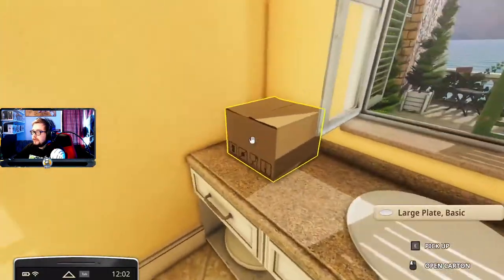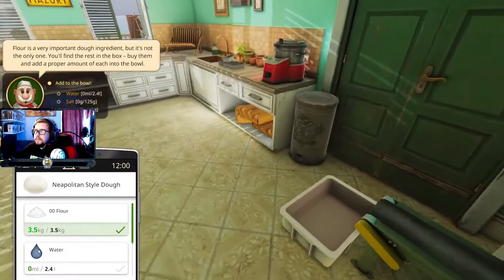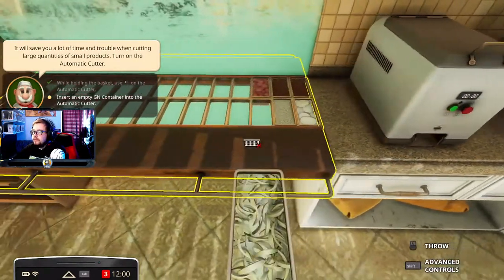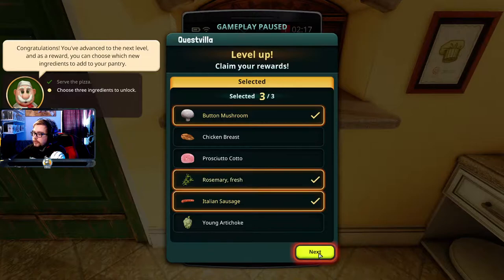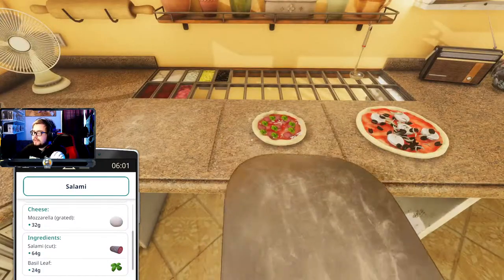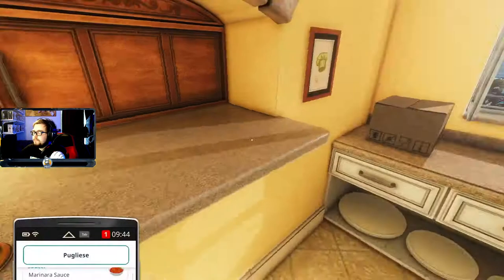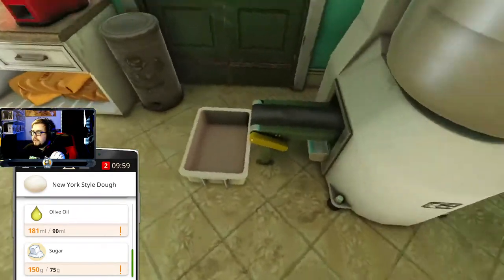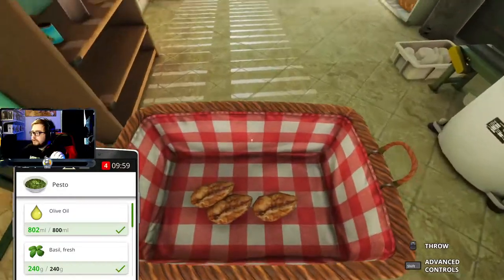Real Life Cook Playing Cooking Simulator: Pizza DLC | Part 1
I stream multiple times a week and play a wide variety of games. I also occasionally stream on Twtich so be sure to follow me there as well.